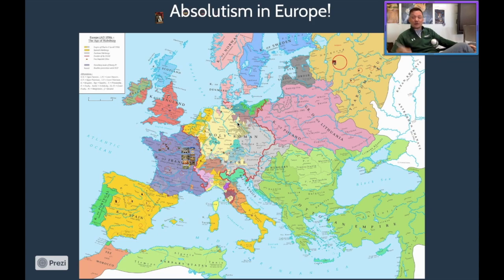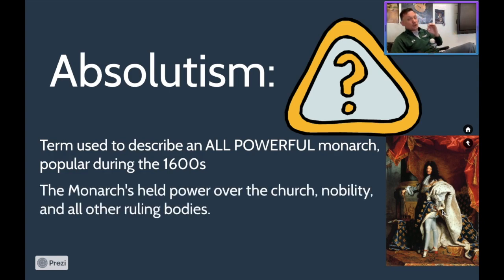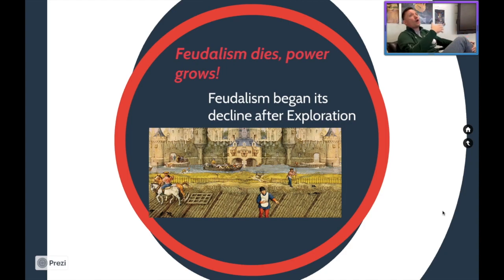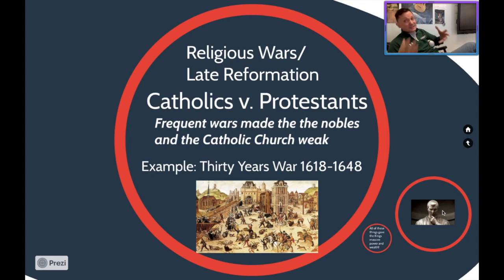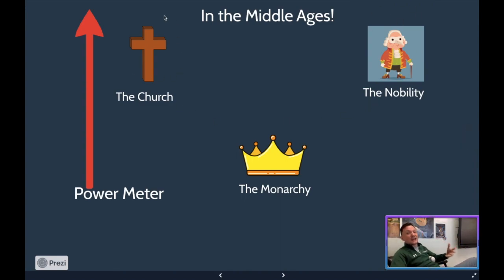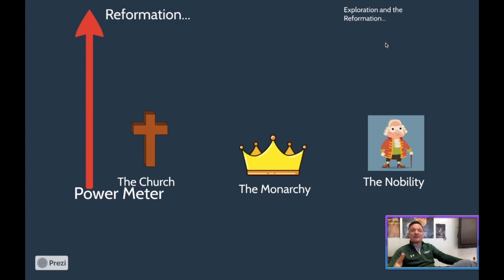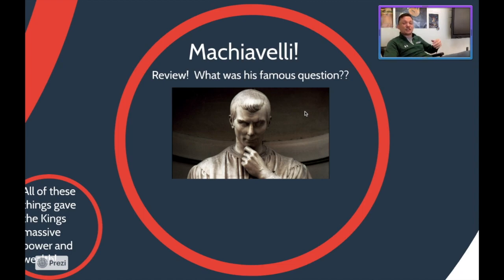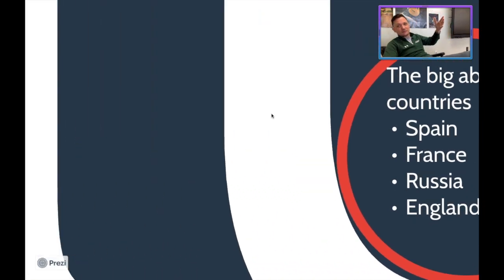WC Flip #36 an intro to Absolutism